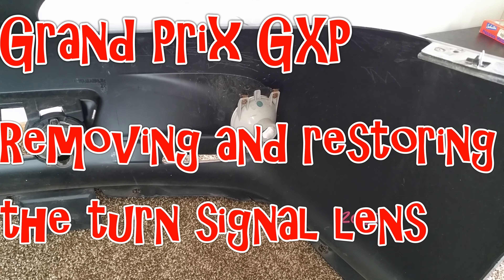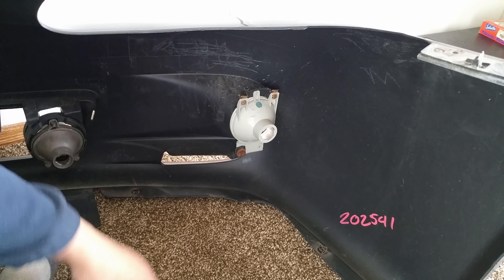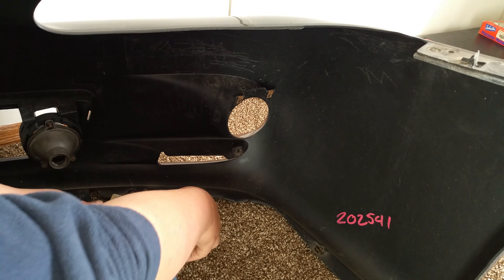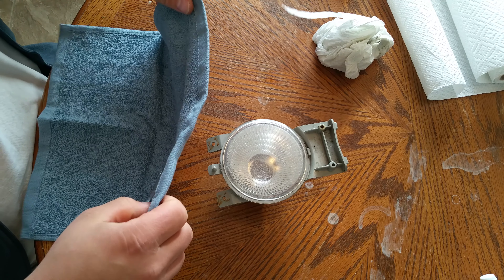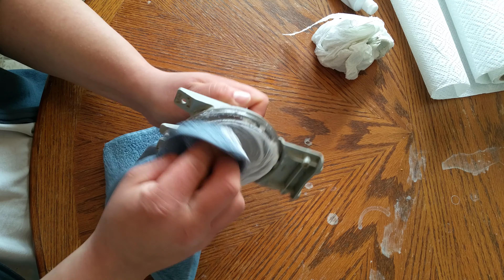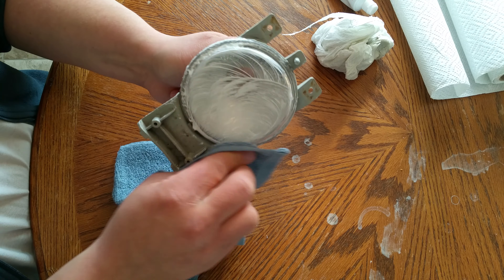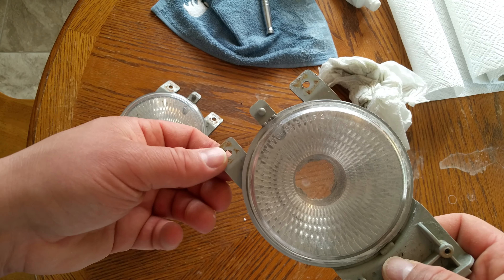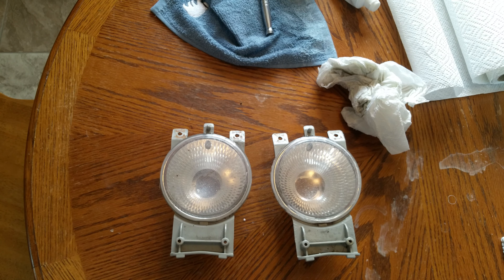Pontiac Grand Prix GXP - Removing and cleaning the turn signal lens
An easy job and requires very little time and effort. These can clean up quite well with just toothpaste but you can spend more money and make them look a little better.

Sadly because of the miles and the fact that these hit the elements there are some deep scratches and pits that will never come out.